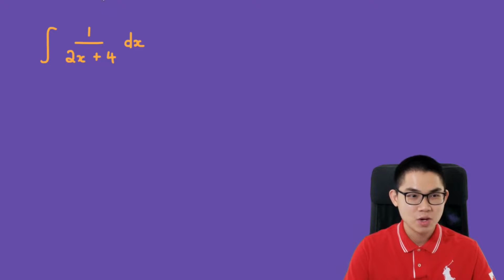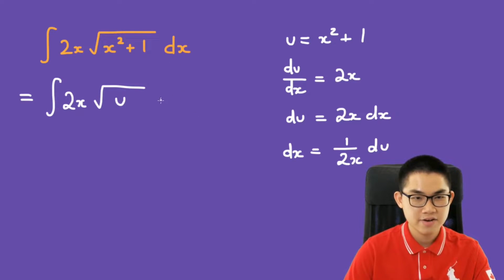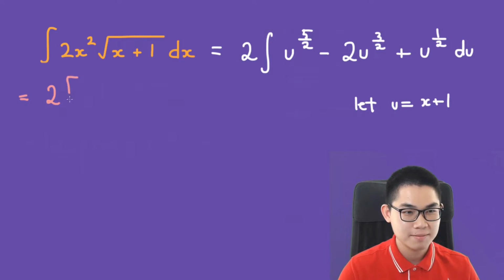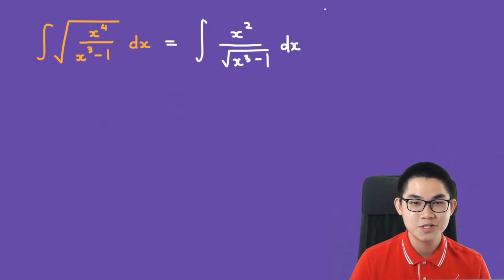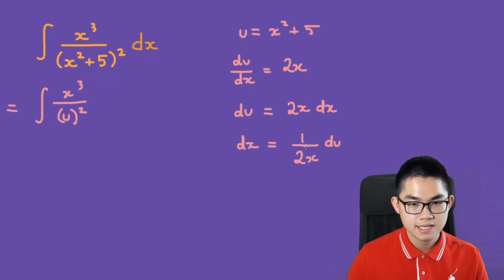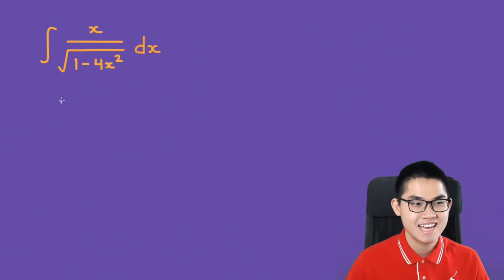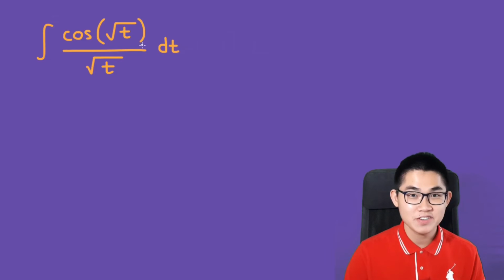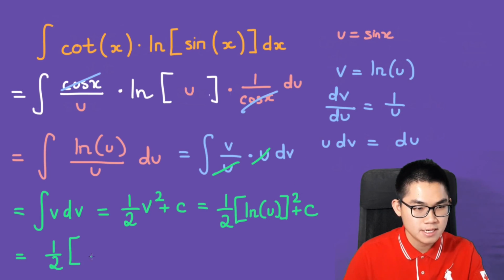U Substitution Integrals - 20 Problems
In this video, we will go over many examples of u-substitution to solve definite and indefinite integrals. U Substitution is used to simplify the integrand, and it is especially useful in integration techniques. Students must master this concept early in their Calculus class, as there are more integration techniques to come such as integration by parts, partial fraction integration ,and trigonometric integrals. Here, u substitution is the easiest form: you let u equal to some expression, find the derivative of it, then substitute it back into the integral and solve.

In calculus and math in general, integration by substitution, also known as u-substitution, reverse chain rule or change of variables, is a method for evaluating integrals and antiderivatives. It is the counterpart to the chain rule for differentiation, and can loosely be thought of as using the chain rule "backwards".

I'm working on an integration series with u substitution method, integration by parts, trigonometric substitution, and more!